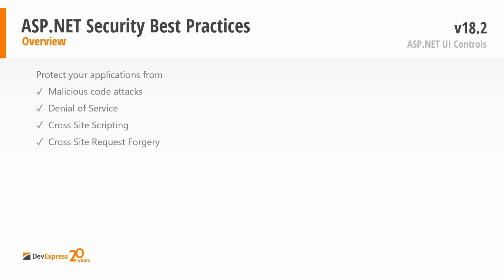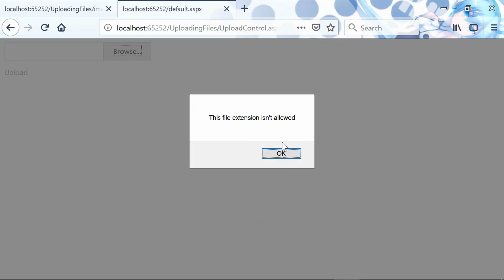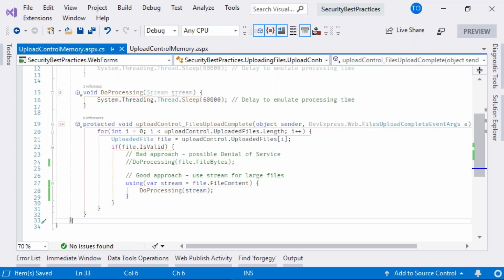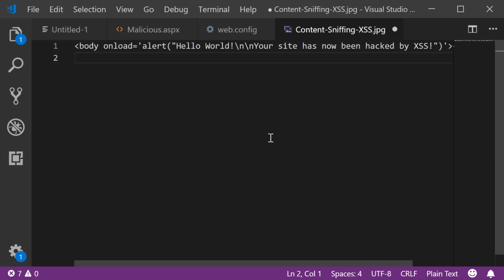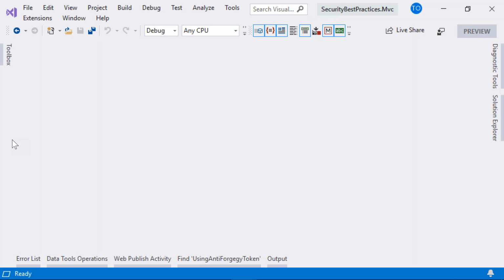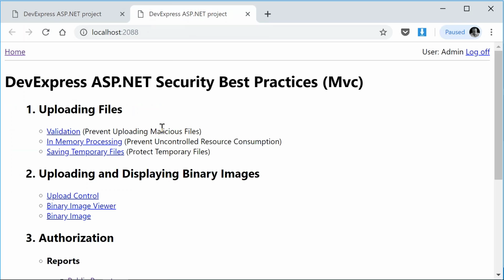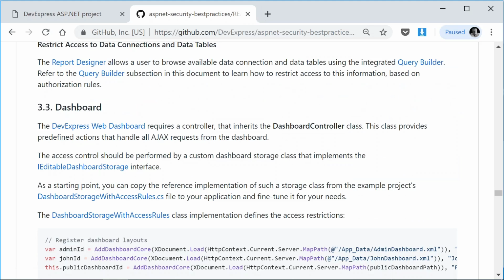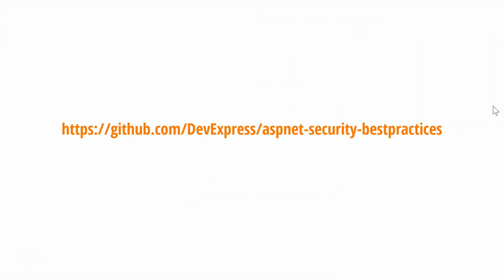ASP.NET Security Best Practices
Join CTO Julian Bucknall and Technical Evangelist Paul Usher as they explore how to ensure your website is secure with some best practices surrounding DevExpress ASP.NET controls. In this webinar you'll learn how to: Protect your site and users when uploading files. Stop XSS (cross site scripting) being used to hijack information.  Ensure reports and dashboards are visible to the correct user/groups.  Prevent cross site request forgeries (CSRF).
This presentation will cover examples for both ASP.NET MVC & WebForms and includes example code to allow you to test your existing sites.